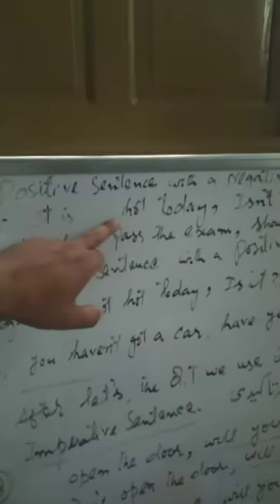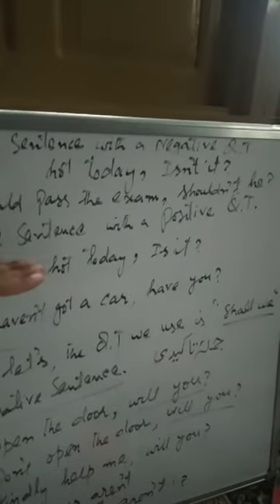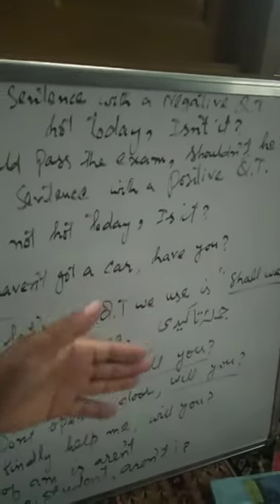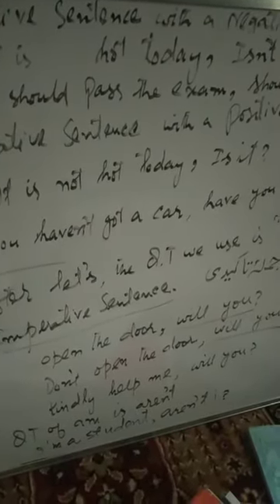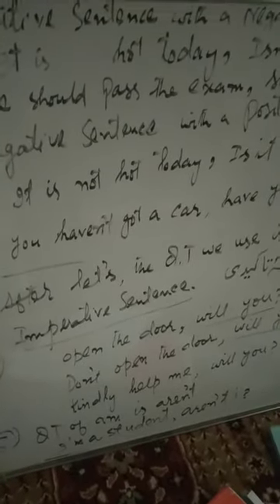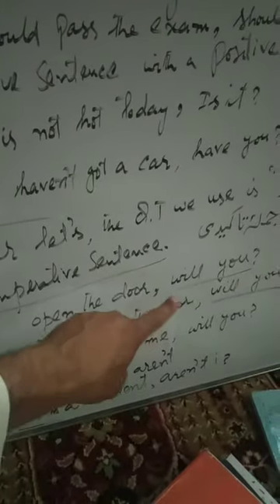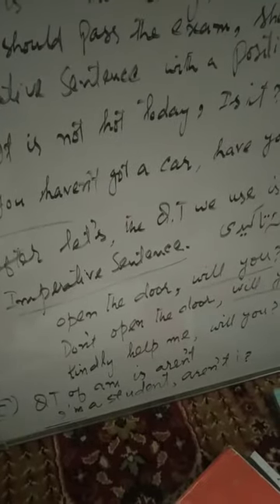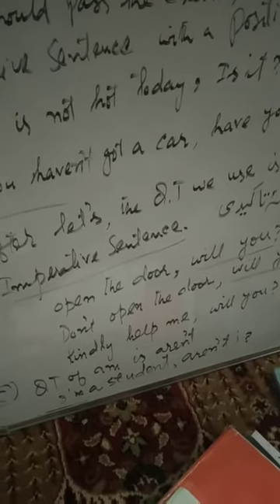question tags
usage of question tags